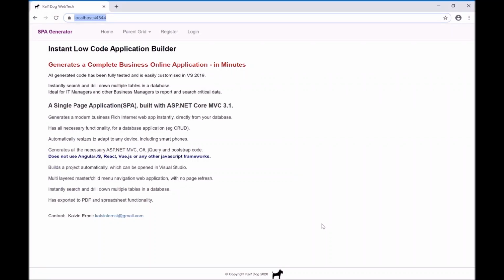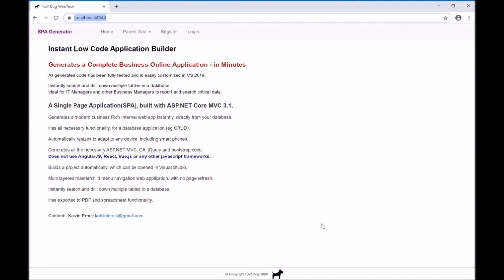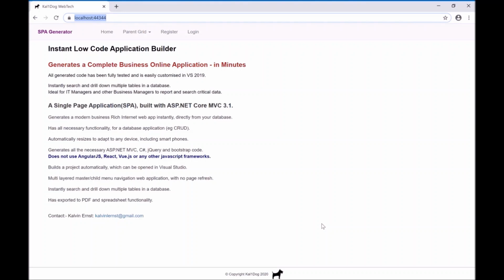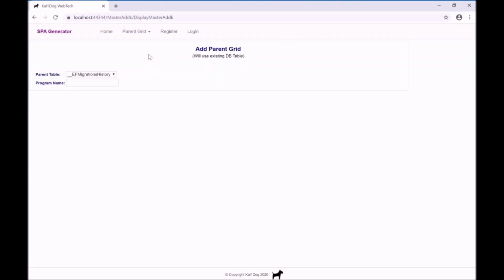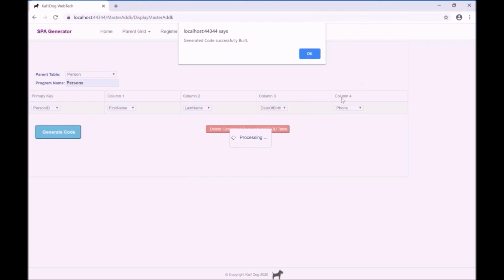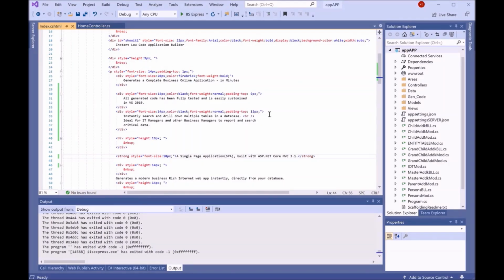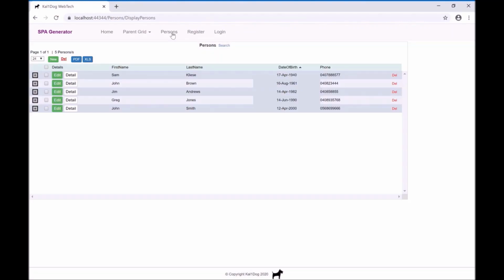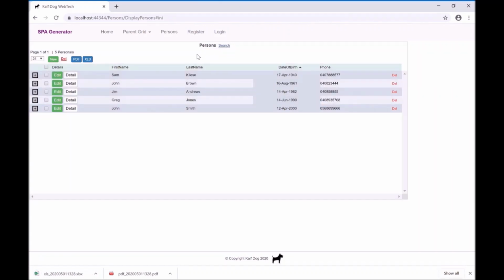Instant Low Code Web Application Builder - Part 1